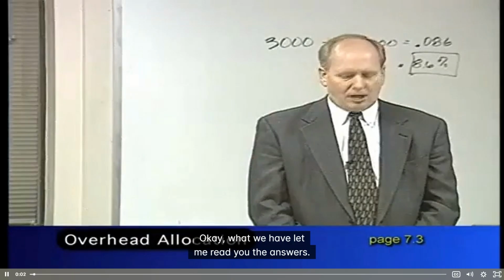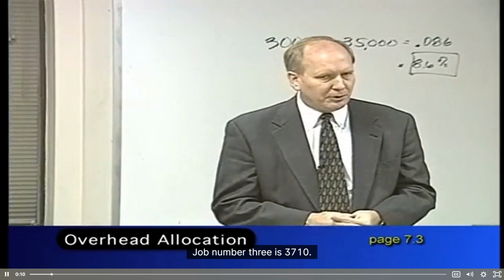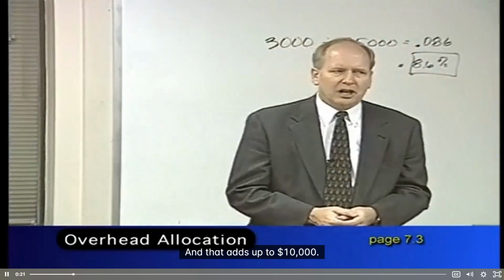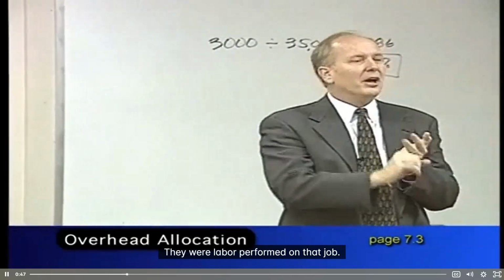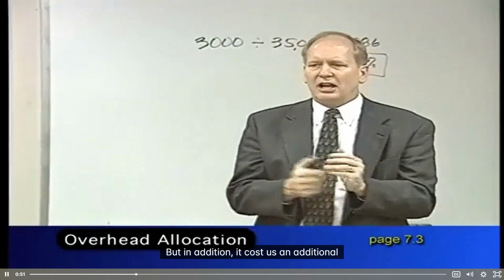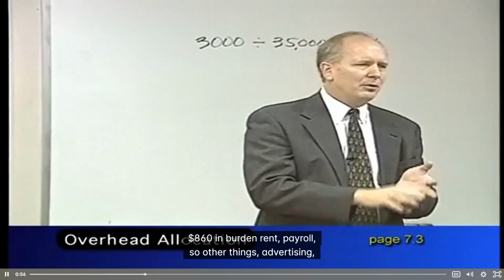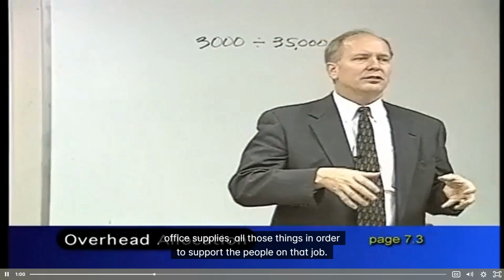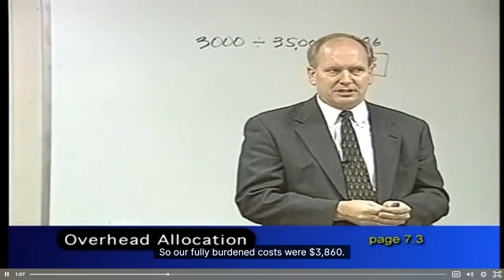Overhead Allocations Part 3 M3 S7 T6